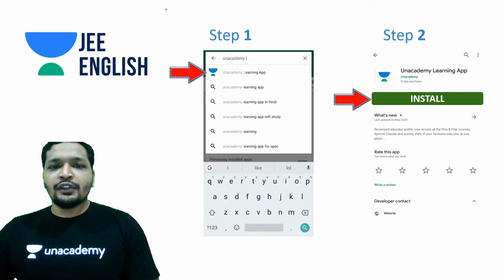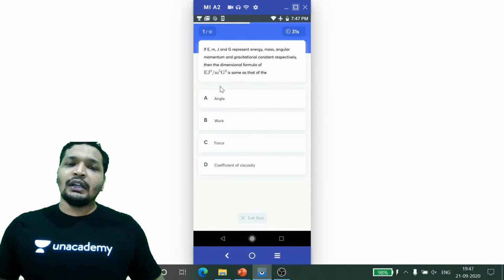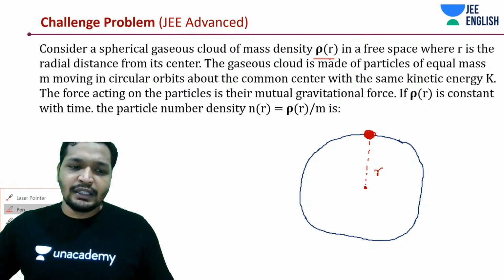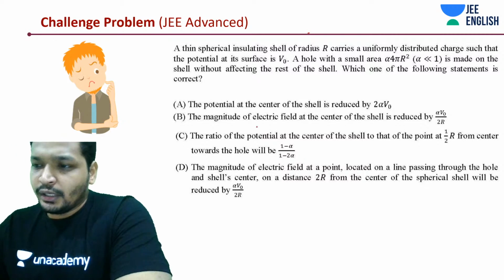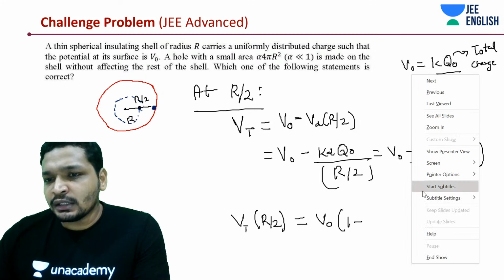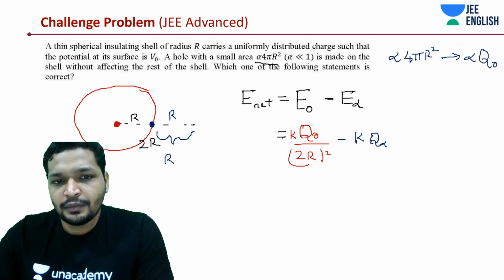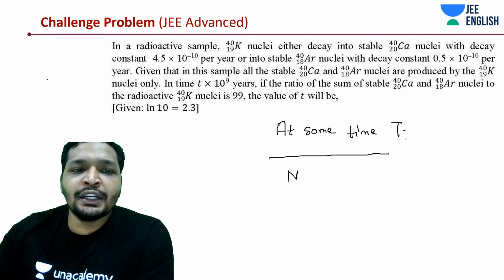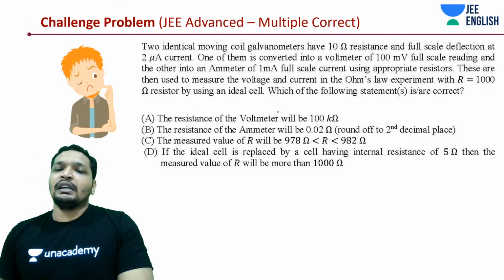JEE: JEE Advanced 2019 Paper 1 Discussion | Class 12 | JEE English | JEE Physics | Muralidharan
Unacademy JEE English brings you a Physics session to prepare you for JEE Advanced 2020. In this session, Murlidharan  Gopalakrishnan will be discussing JEE Advanced 2019 Paper 1.

1. Learn from your favorite teacher
2. Dedicated DOUBT sessions for IIT JEE 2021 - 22
3. One Subscription, Unlimited Access to Live Online Classes and Videos
4. Real-time interaction with best-in-class teachers
5. You can ask doubts in live online classes
6. Limited students in each IIT JEE Online Class
7. Download the videos & watch offline